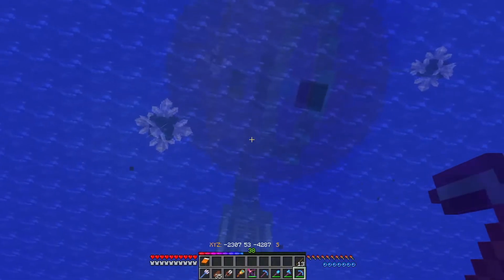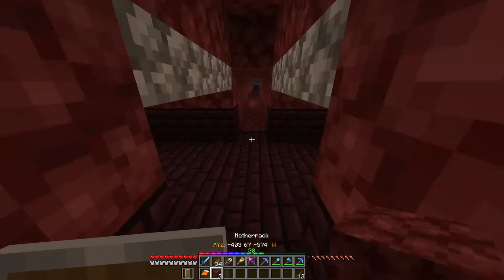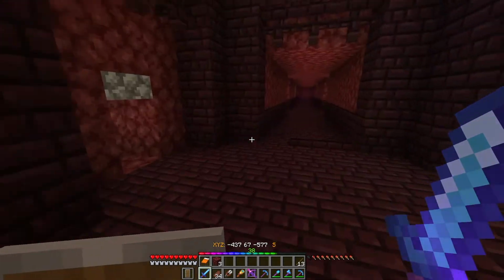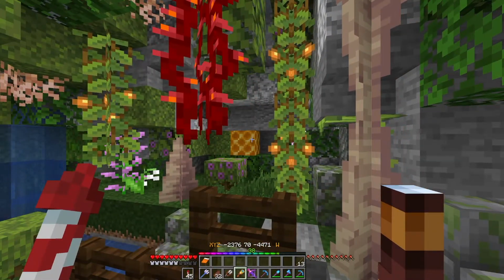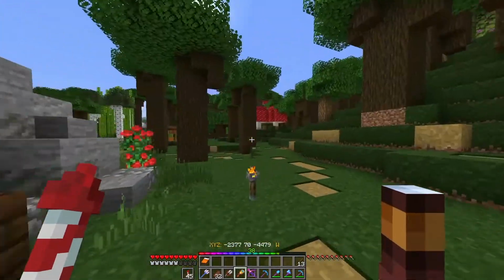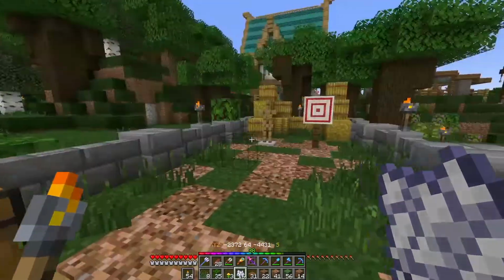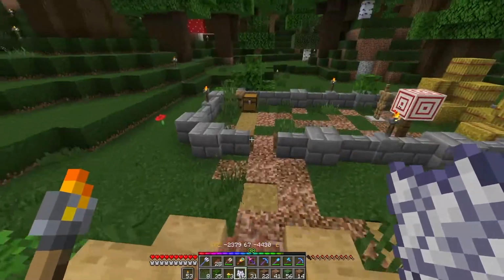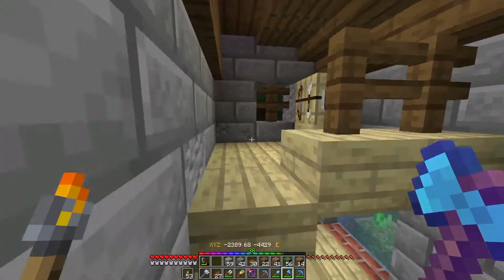Ep. 16 Fletcher's House! 1.18 Survival Let’s Play - chill, build, explore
In this episode we build a cave entrance to the lush cave mine and double skeleton spawner grinder and a home for the fletcher villager!